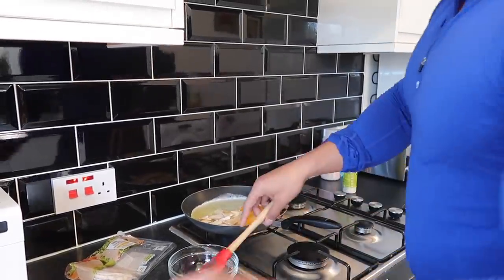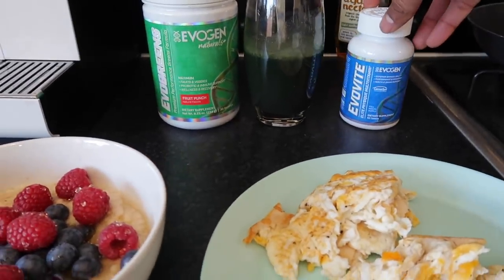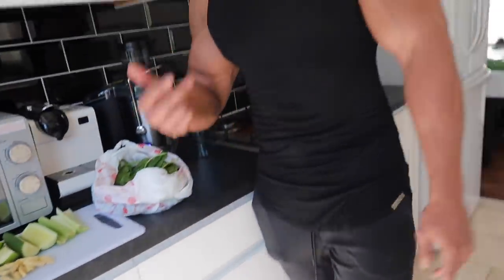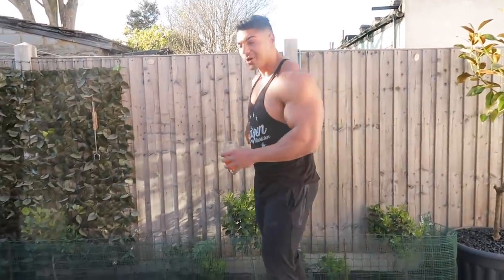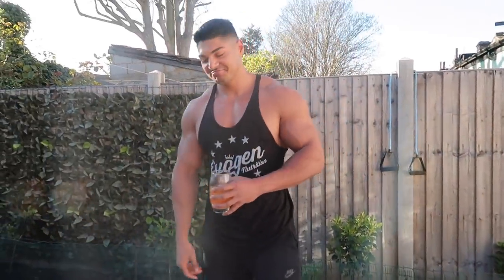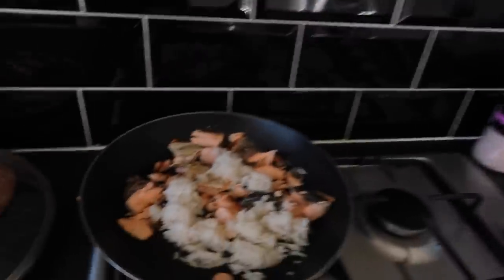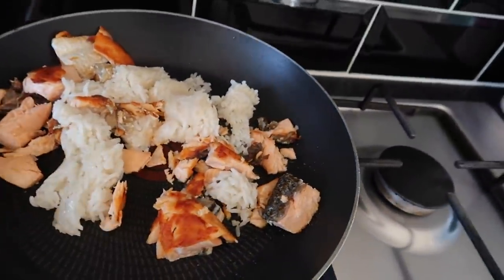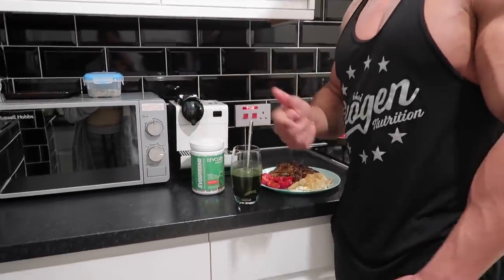FULL DAY EATING/HOME WORKOUT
Taking you through one of my daily meals during & garden workout 💪🏽